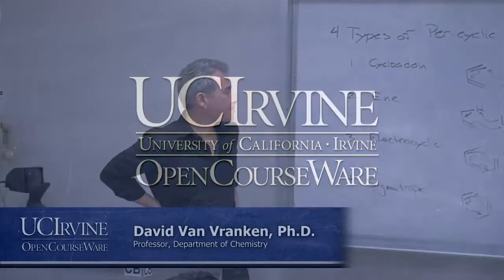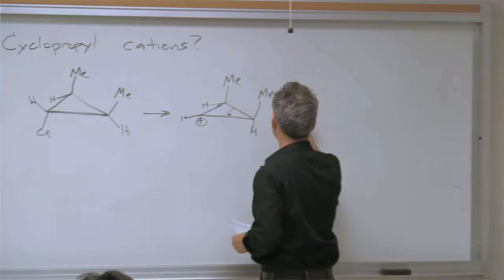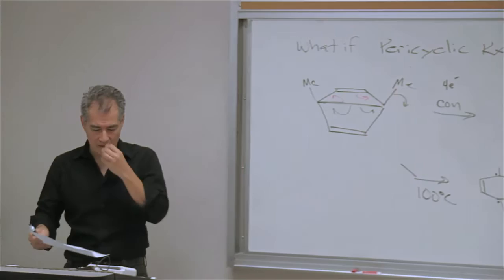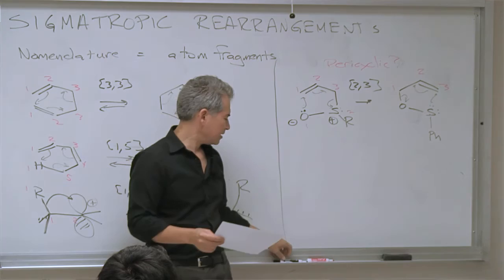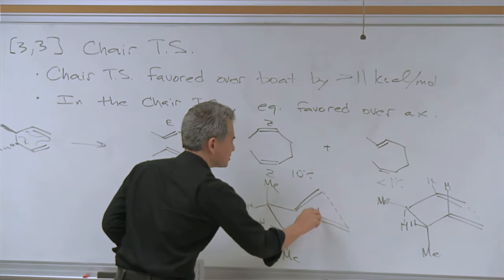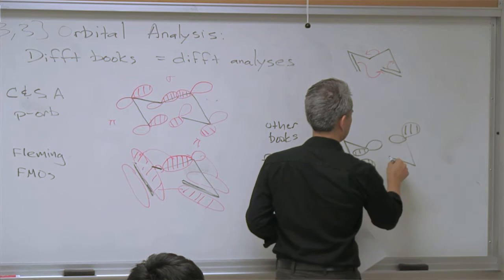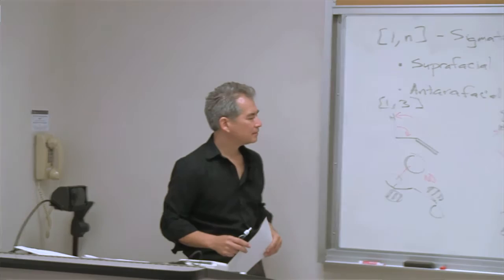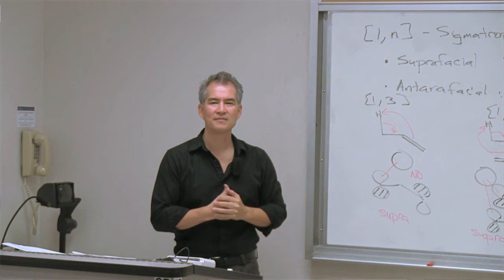Chemistry 202. Organic Reaction Mechanisms II. Lecture 14. Sigmatropic Reaction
UCI Chem 202 Organic Reaction Mechanisms II (Winter 2014)
Lec 14. Organic Reaction Mechanism -- Sigmatropic Reaction

Description: Topics include more in-depth treatment of mechanistic concepts, kinetics, conformational analysis, computational methods, stereoelectronics, and both solution and enzymatic catalysis.

These videos are part of a 23-lecture graduate-level course titled "Organic Reaction Mechanisms II" taught at UC Irvine by Professor David Van Vranken.

Required attribution: Van Vranken, David Organic Reaction Mechanisms 202 (UCI OpenCourseWare: University of California, Irvine), [Access date].